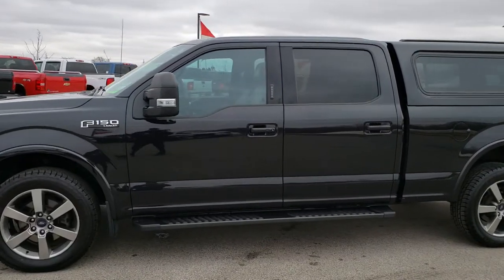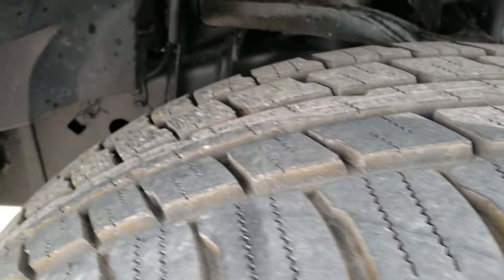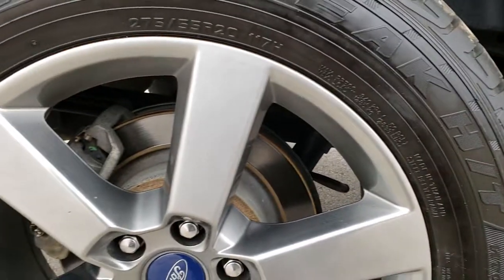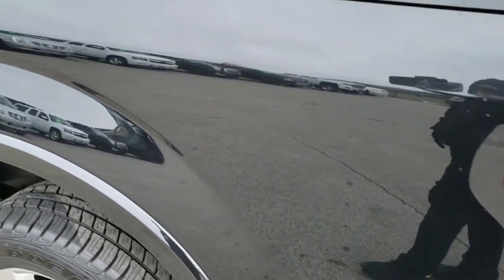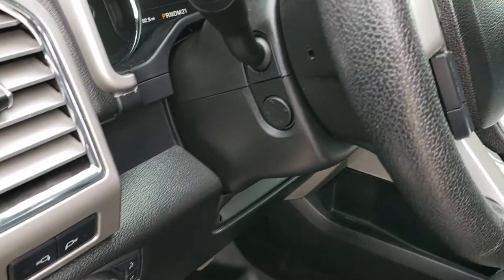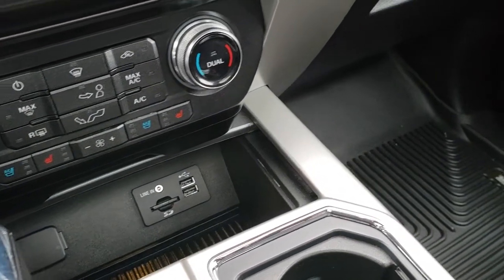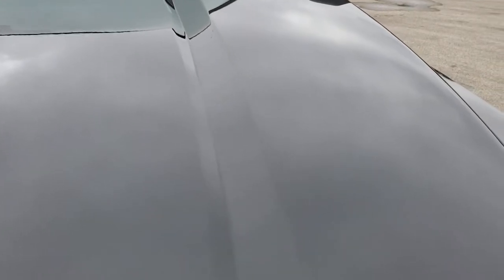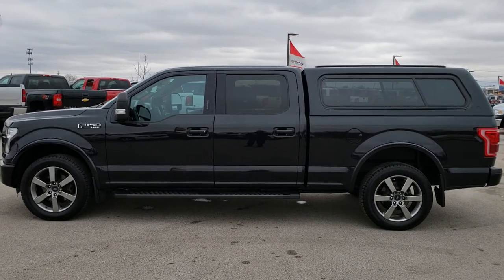2015 FORD F150 CREW LONG 5.0L V8 LARIAT PLUS WALKAROUND SOLD! 171X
STOCK: 171X
PRICE: $35,991
MILES: 47,614
MAKE: FORD
MODEL: F150
VIN: 1FTFW1EF1FFB43590
LOCATION: FOND DU LAC OSHKOSH WISCONSIN, 54937 TRUCKS ON 41

CLEAN TITLE HISTORY! 5.0 Liter DOHC V8 Engine, 385 Horsepower, Full Four Door Crew Cab, Short Box 6 1/2 Foot Shortbox, Lariat Plus Package, Automatic Transmission Center Console Shifter, 6 Speed Automatic Transmission with Optional Manual Tap Shift, Turn Dial 4x4 Four Wheel Drive 4WD, Factory GPS Navigation System, Power Sunroof Moonroof Sun Roof Moon Roof, Reverse Backup Camera Rearview Camera, Blind Spot Monitoring with Rear Cross-Path Detection, Non Smoker, Dual Power Air Conditioned Ventilated and Heated Seats, Black Ebony Leather Seats, Bucket Seats, Memory Driver's Seat, 2nd Row Heated Seats, Leer Truck Cap Topper, Full Towing Package with Receiver Trailer Hitch, Wiring and Transmission Cooler Tow Package, Factory Brake Controller, 7000 GVWR, Powerscope Tow Power Mirrors that Power Telescope and Power Fold in with Built-in Directional Signals, Advancetrac with Roll Stability Control Traction Control, HDC Hill Decent Control, 3.73 Gears with Limited Slip Differential, 20 Inch Rims Premium Wheels, Painted Alloy Rims Premium Wheels, Four Wheel Disc Brakes, Factory Painted Stepbars, Line-x Spray-in Bedliner, Bedrail Covers, Fog Lights, LED Bed Lighting, Securicode Driver Side Doorcode Keyless Entry, E85 Capabilities E-85 Ethanol, Easy Fuel Capless Fuel Fill, Locking Tailgate, Tailgate Step Assist Manstep, Chrome Tipped Exhaust, AM / FM Radio Tuner, Sirius/XM Satellite Radio Capabilities Sirius / XM, CD Player, MyFord Touch System, Sony Premium Audio Sound System, Microsoft SYNC System with Bluetooth, Hands-Free Audio System Blue Tooth, Auxiliary MP3 Jack Portable Audio Connection, SD Card Slot, USB Jack Portable Audio Connection, Keyless Entry with Factory Remote Start, Push Button Start, Power Sliding Rear Window Rear Window Defroster, Adjustable Height Seatbelts, Driver and Passenger Front Air Bags, L.A.T.C.H. Child Safety System, Side Curtain Air Bags SRS Safety Restraint System, Heated Steering Wheel Multi-Function Steering Wheel Controls, Homelink System with Three Programmable Buttons for Garage Doors, Lighting Systems & Security Systems, Compass, Outside Temperature Display and Mileage Display, Dual Multi-Zone Climate Control , Power Adjustable Pedals, Air Conditioning AC, Cruise Control, Power Locks, Power Windows, Automatic Headlights Autolamp, Power Tilt/Telescope Steering Wheel, 110V / 400W Auxiliary Power Outlet, 5 Year / 60,000 Mile Remaining Powertrain Factory Warranty, Whichever comes first, Tuxedo Black Metallic, CLEAN AUTOCHECK! Very very clean inside and out! This is one of the sharpest 2015 Ford F150 Super crewcab shortbox 1/2 ton trucks on our lot! Make your move before this super clean 4wd is gone!

STOCK: 171X
PRICE: $35,991
MILES: 47,614
MAKE: FORD
MODEL: F150
VIN: 1FTFW1EF1FFB43590